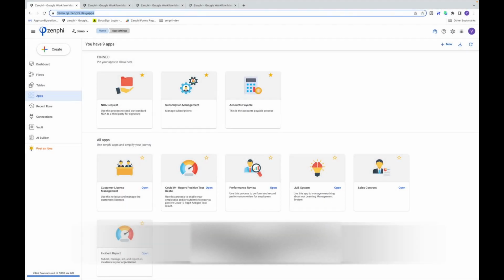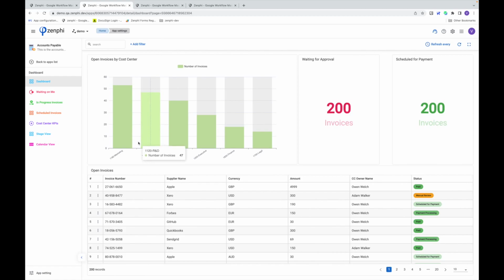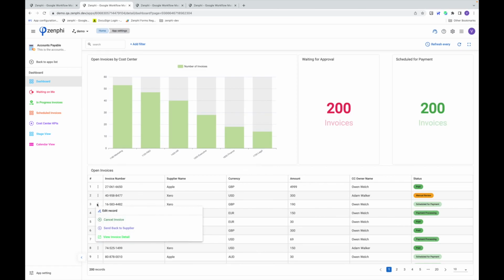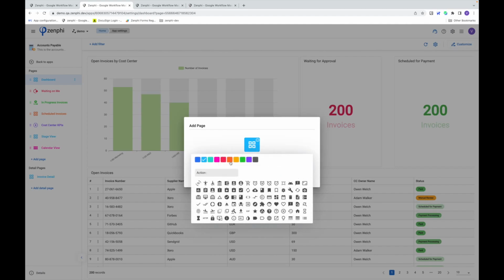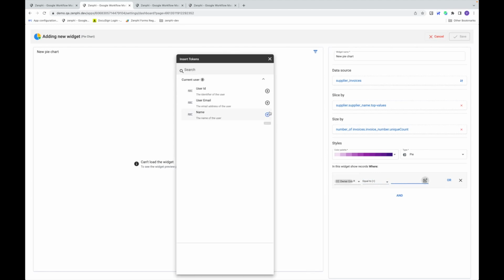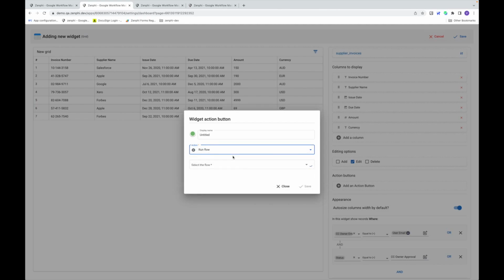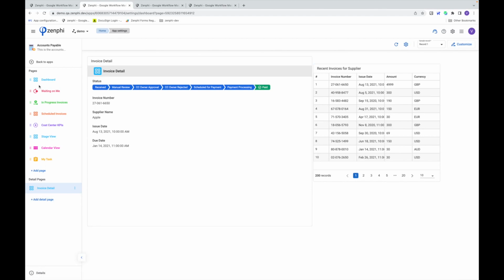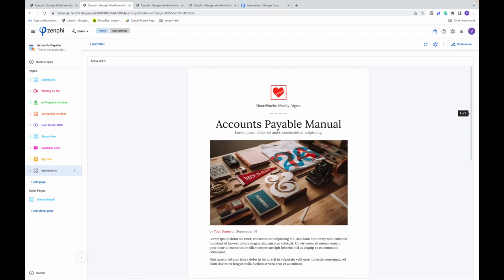Introduction to zenphi Apps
zenphi Apps enables you to easily create a destination for your processes, to visualize, get insights, and interact with your process.